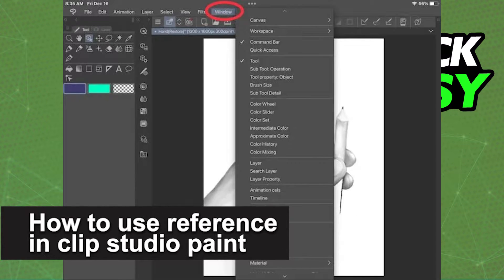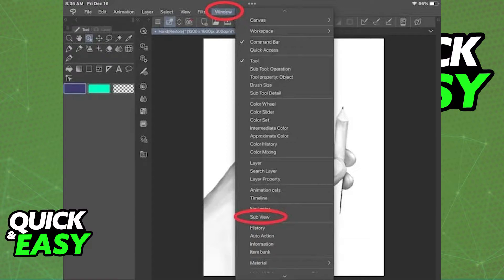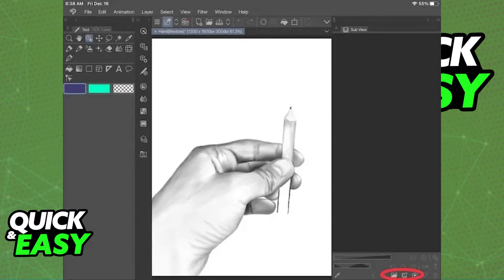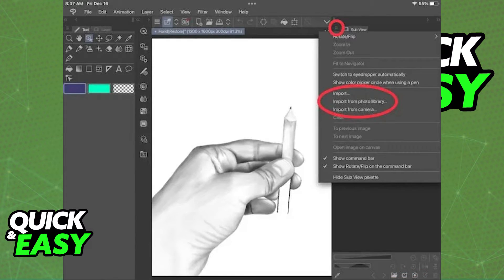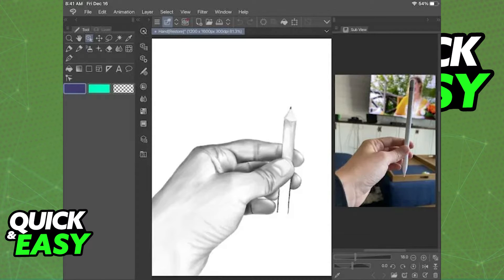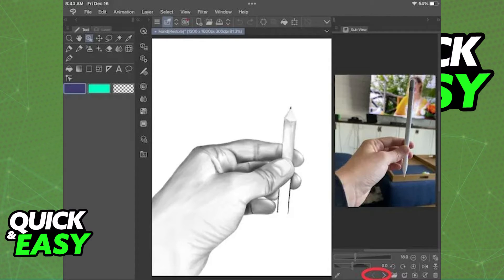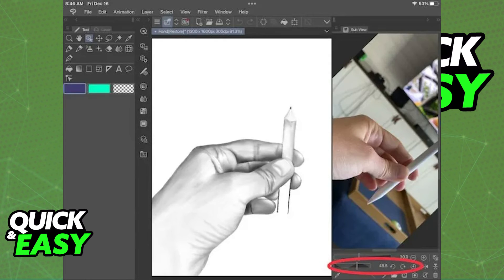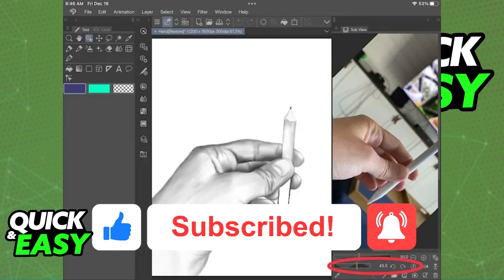How To Use Reference in Clip Studio Paint [EASY!]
In this video I will show you how to use reference in clip studio paint.

I hope I have helped you with the video!